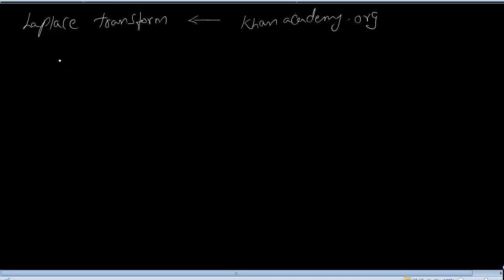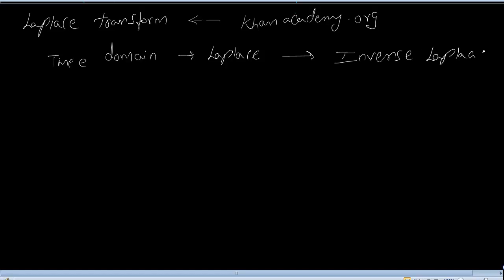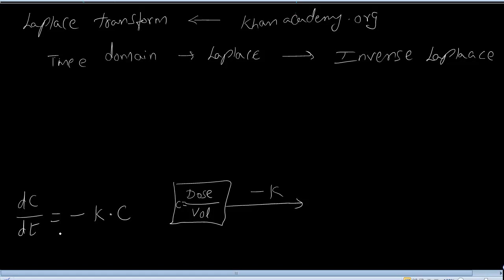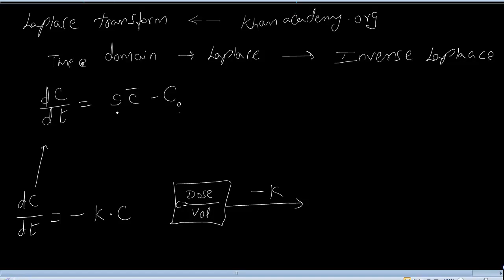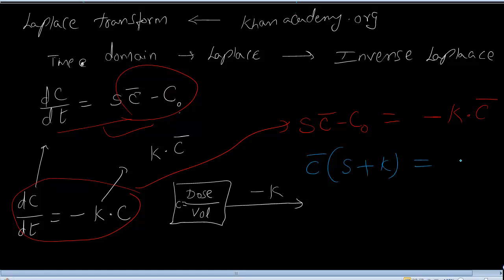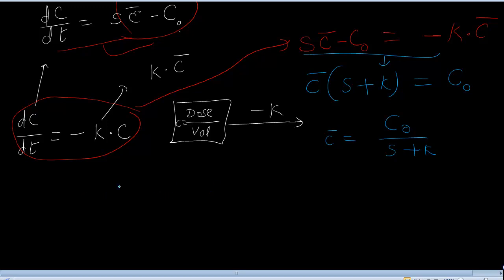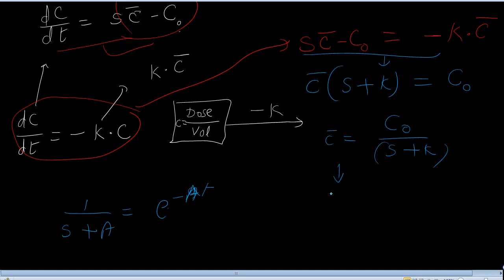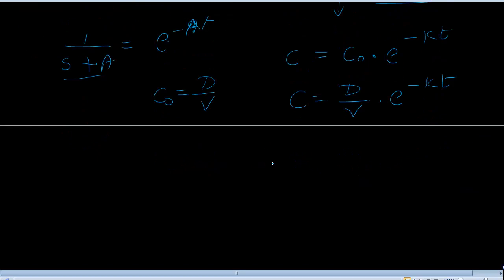1CM IV Bolus Laplace Transformation